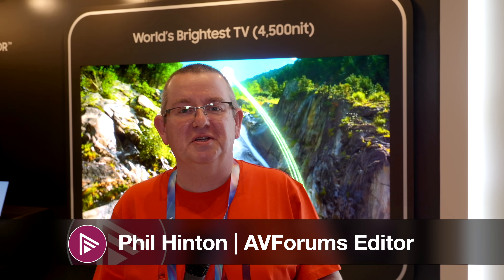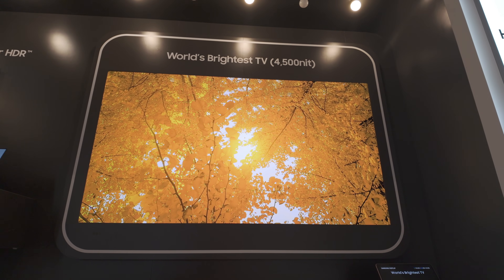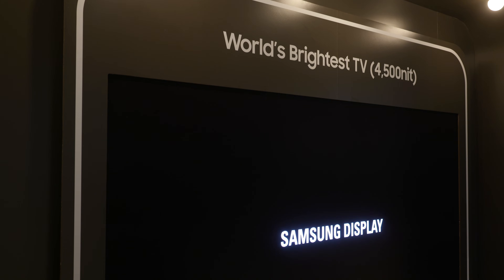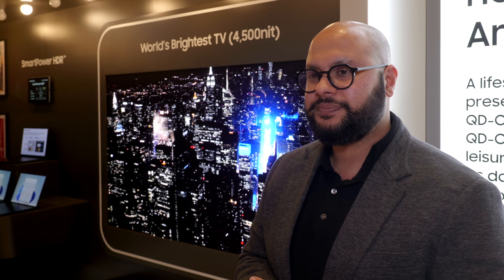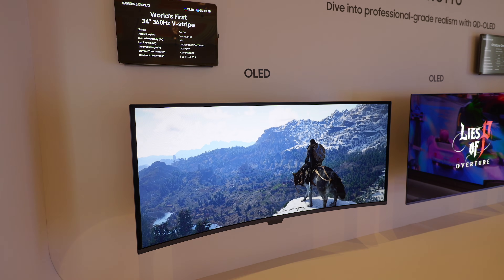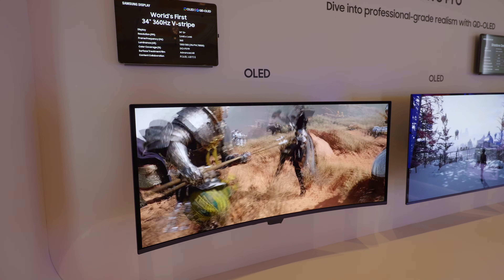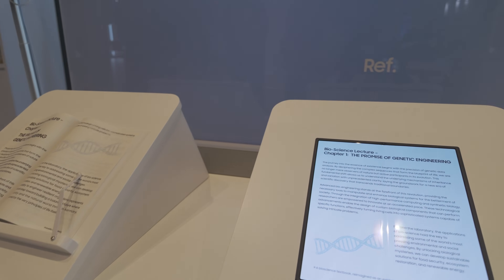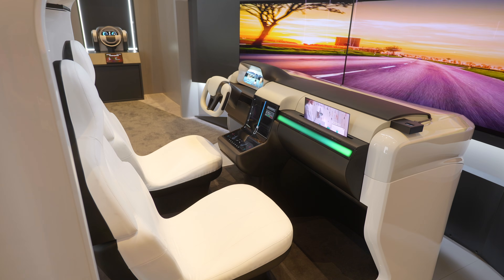4,500 Nits from QD-OLED, But Still NO 83-inch size from Samsung Display!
We visit the Samsung display stand and speak with Chirag about the latest in OLED technology and QD-OLED. We look at various Samsung displays, including the World's Brightest QD-OLED 77-inch TV, a new 360Hz V Strip QD-OLED monitor and more...

The video and editorial content, including all video, audio, and quoted material, is the copyright of M2N Ltd, the owners of AVForums and its associated YouTube channels. Written permission from M2N Ltd is required before any content may be reused for either commercial or editorial purposes.